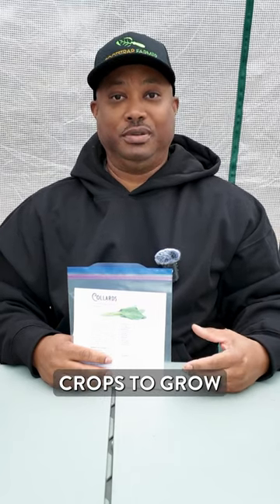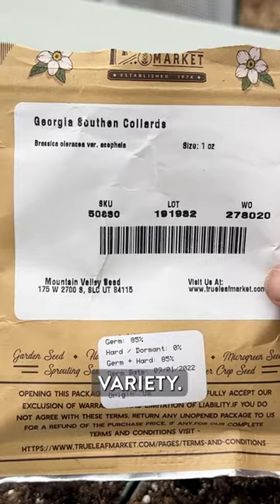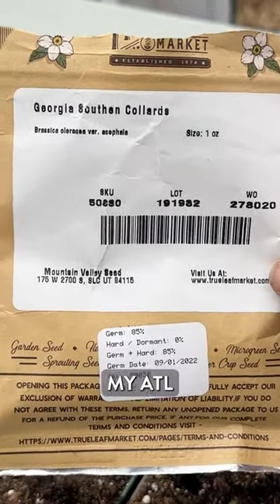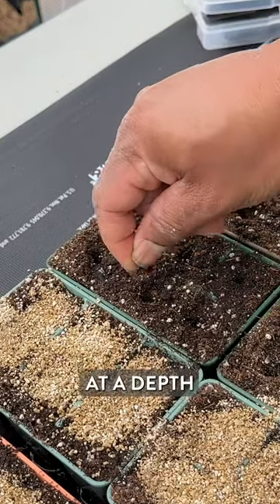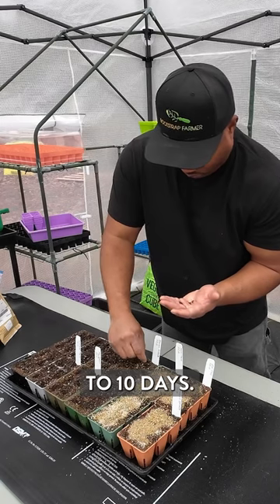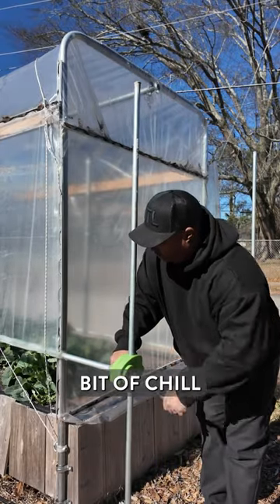Here’s how I start growing collard greens from seed.